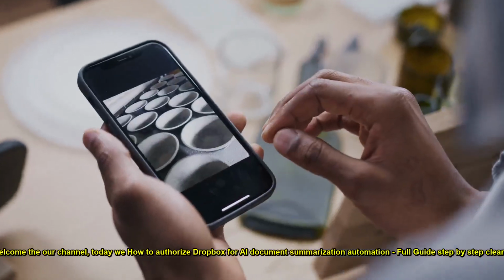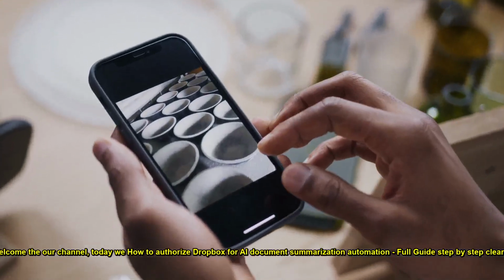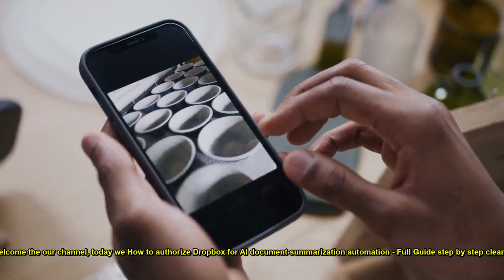How to authorize Dropbox for AI document summarization automation - Full Guide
Unlock the power of AI with our comprehensive guide on how to authorize Dropbox for document summarization automation! In this video, we’ll walk you through the step-by-step process to seamlessly integrate Dropbox with AI tools, making your document management smarter and more efficient. Whether you're a professional looking to streamline your workflow or a student trying to manage your notes, this guide is perfect for you. Don't miss out on transforming how you handle documents!